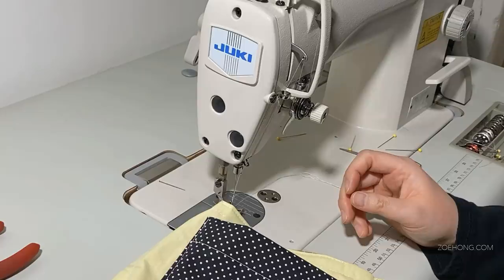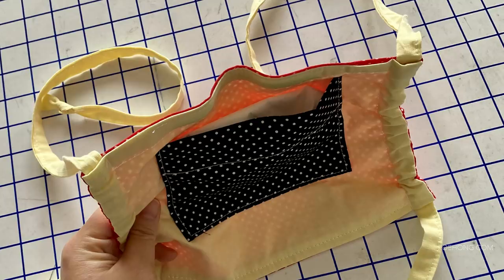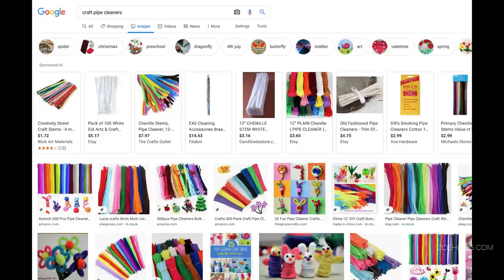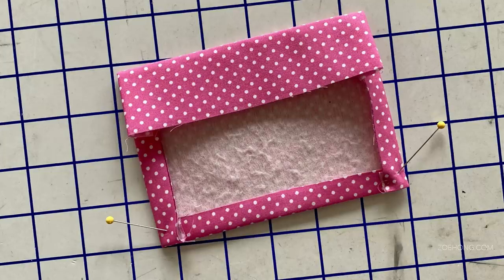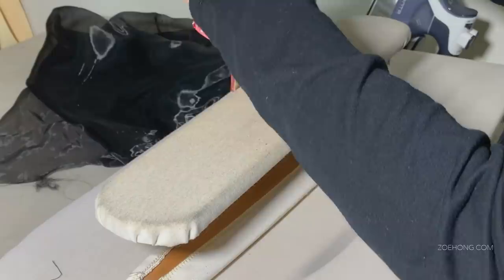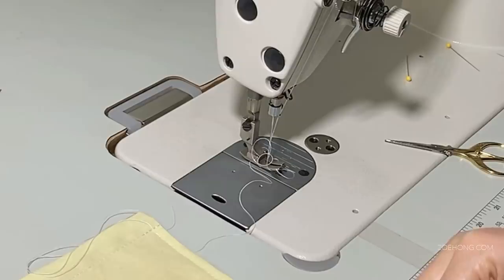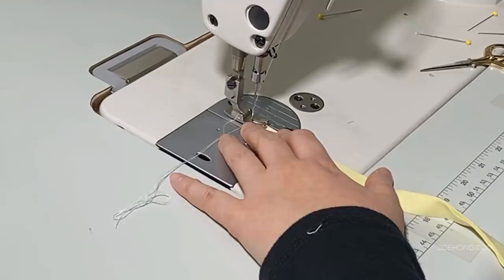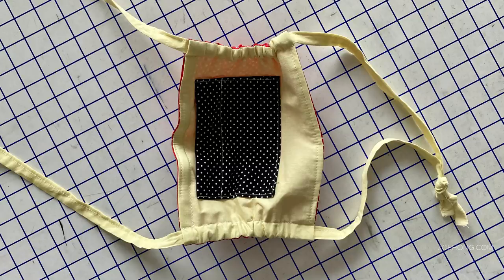How to Make a Mask with Filter Pocket & Nose Pinch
Tutorial starts at 4:25 (I go over mask features and process in the beginning.)
Materials:
• Thin, tightly woven cotton, like poplin
o 2 pieces 8” x 10” or 20.5cm x 25.5cm
o 1 piece 6” x 6.5” or 15.5cm x 17cm
• Fusible interfacing, nonwoven or tightly knit versions work best
o 1 piece 7.75” x 9.75” or 20cm x 24.5cm
o 1 piece 5.75” x 6.25” or 15cm x 16cm
• Long ties: can be shoelaces, ribbons, or 2 strips of fabric 2” x 40” or 5cm x 102cm
• Bendable metal wire, like a tin tie, craft pipe cleaner, food bag twist tie, or paper clip: 1 piece, about 3-4” or 8-10cm

If you can't get an N95 mask, wear a fabric mask. If you're going to make a cloth mask, make the best one you can! Cover as much of your face as possible, use proper materials, add a PM2.5 filter pocket, include a nose pinch so your glasses don't fog up! Elastics are in short supply so my version uses ties. Hope this helps!